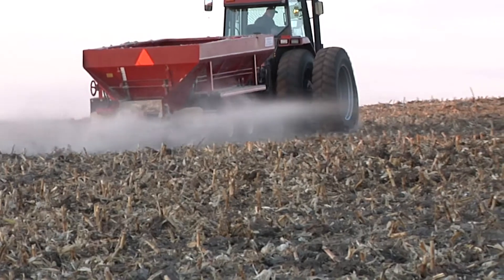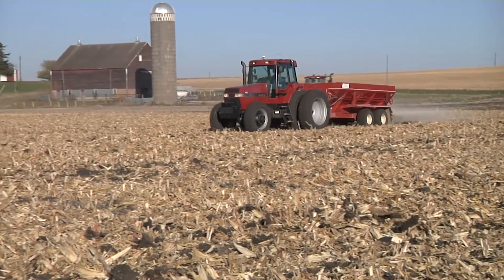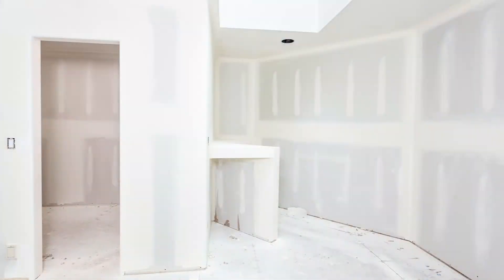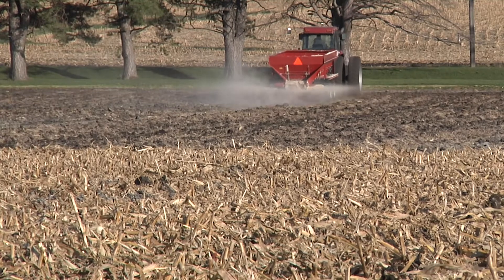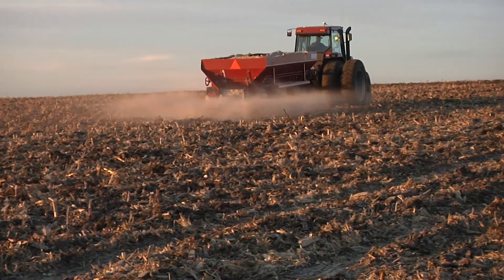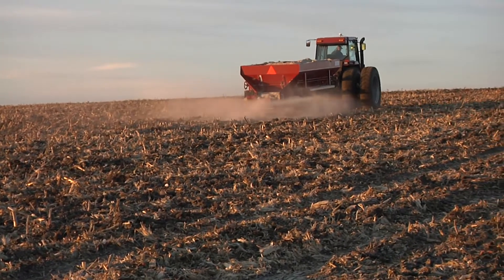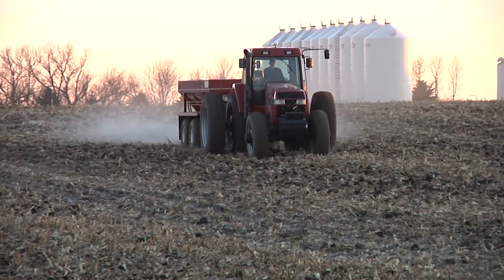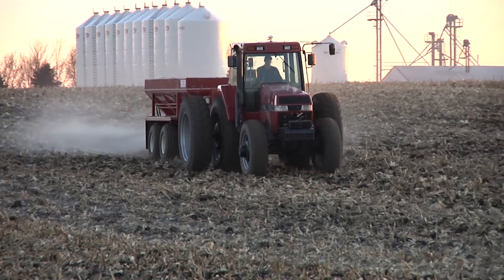Gypsum Sheetrock #795 (Air Date 5-13-16)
Darren Hefty talks about sheetrock, and the fact that it is made from gypsum, which is used as a fertilizer in fields. There is potential to repurpose sheetrock waste for use in fertilizer.